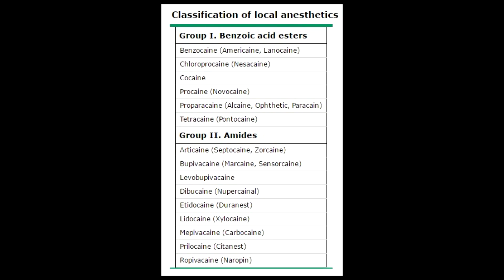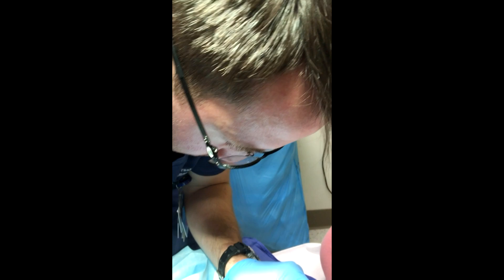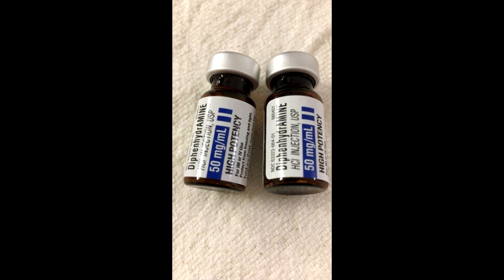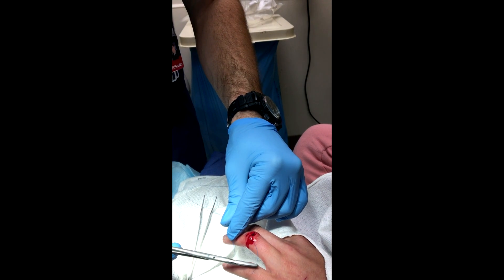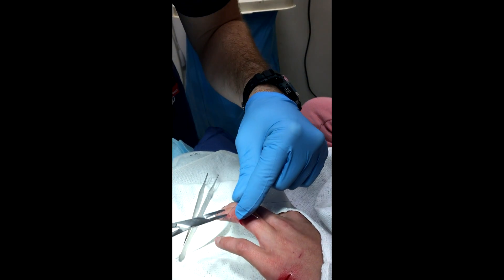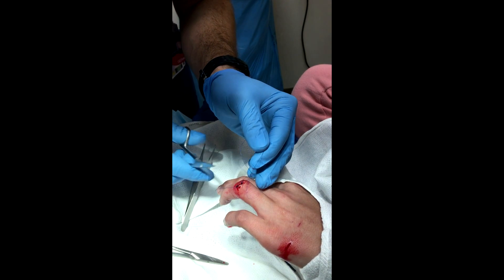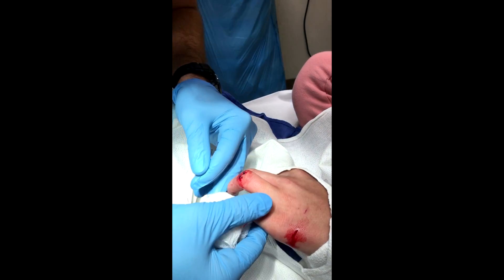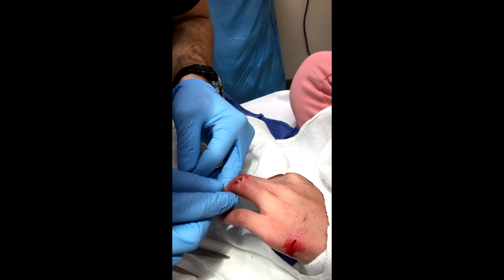Injectable Benadryl as a Local Anesthetic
This video demonstrates an alterative to local anesthetics when the patient reports that she is allergic to lidocaine.  We successfully used injectable benadryl to anesthetize her wounds.  Please note that it is generally recommended that the concentration be diluted from a 5% to a 1% solution before using and that is what is generally recommended.  Note:  Skin sloughing has been reported rarely with the higher concentration.